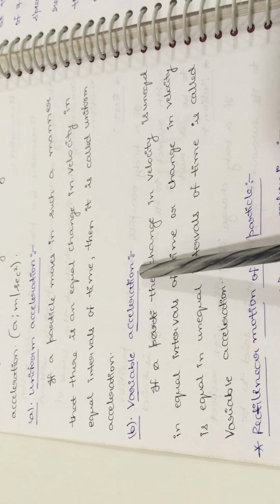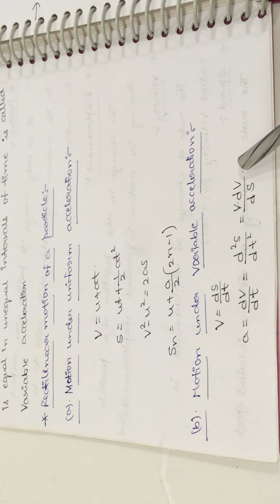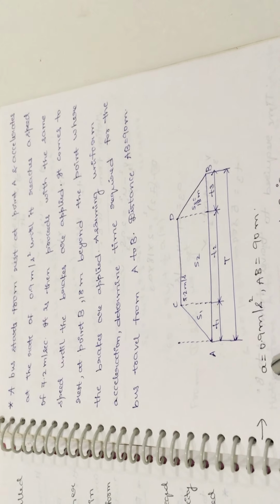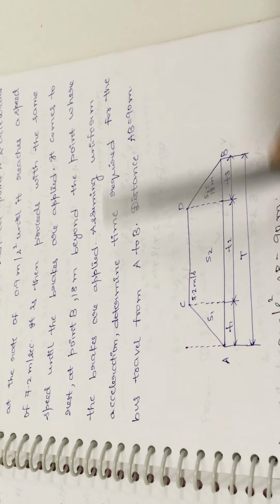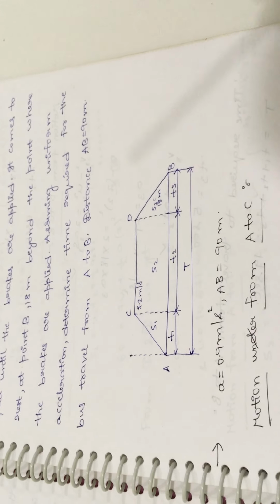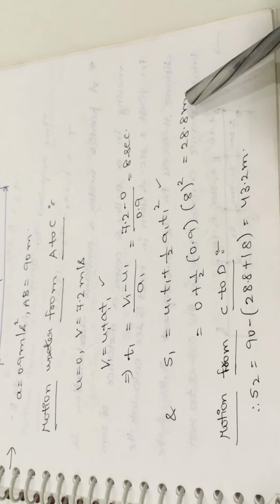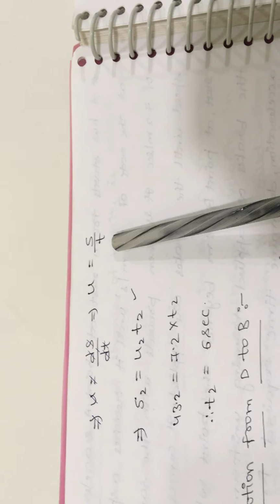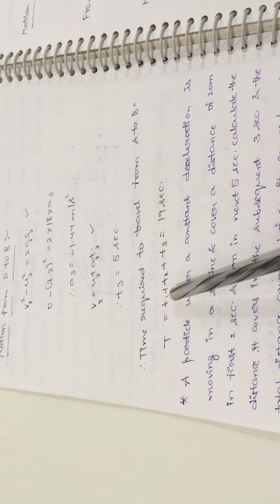Rectilinear motion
Rectilinear motion problems...